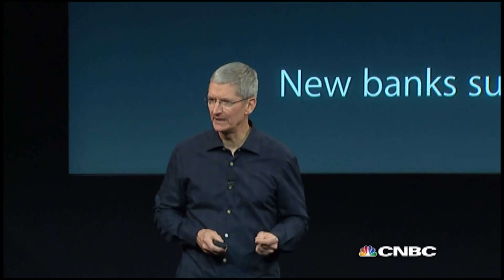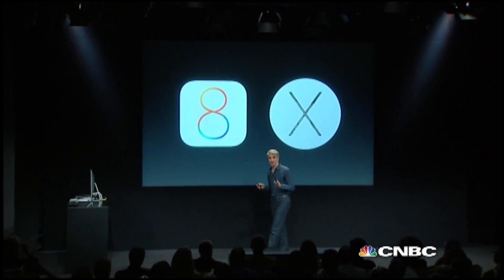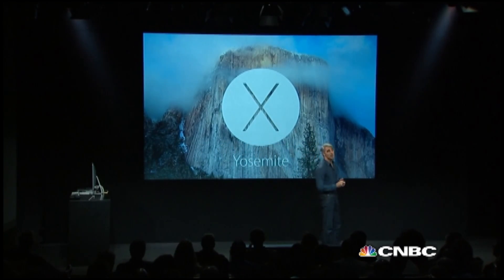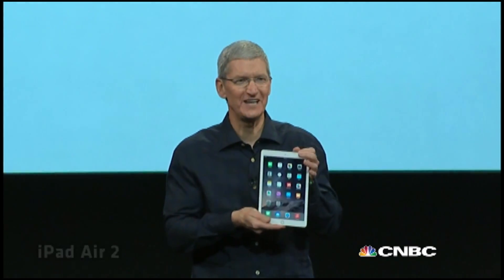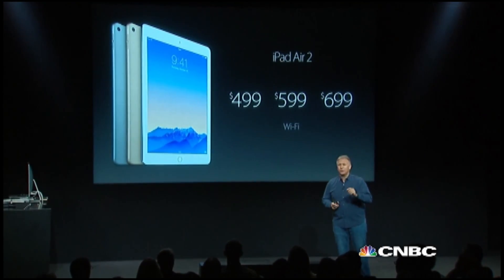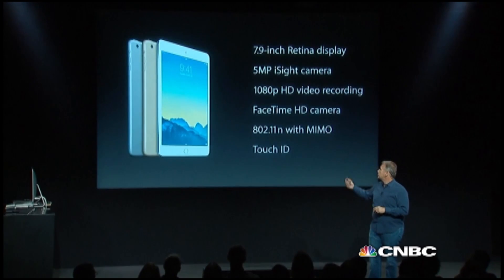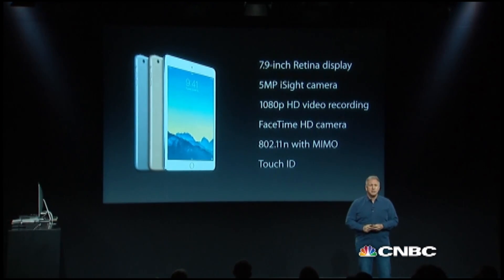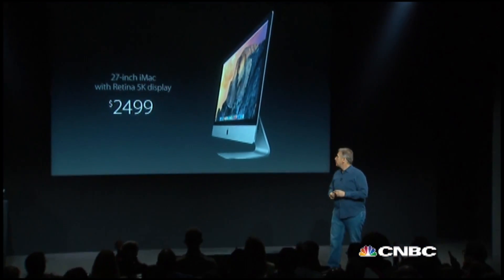Apple's Latest Reveal: iPad Air 2, Yosemite & Retina iMac | CNBC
At Apple's product launch event Thursday, CEO Tim Cook unveiled the new iPad Air 2, iPad Mini 3, OS X Yosemite for commercial download and the new iMac with 5K Retina Display.